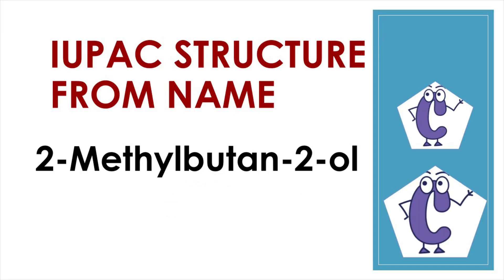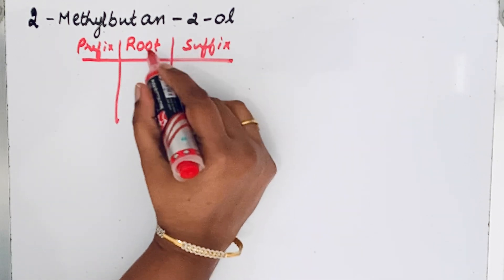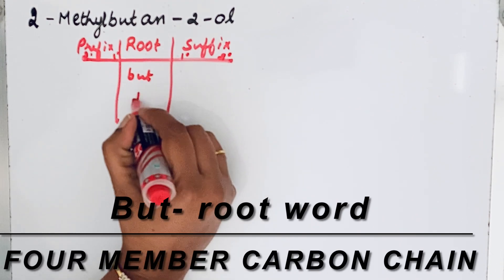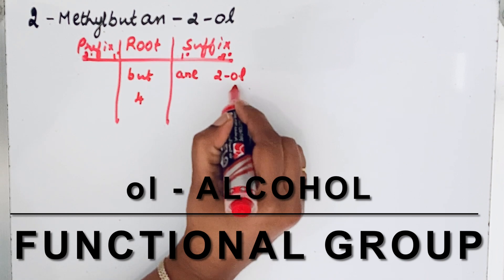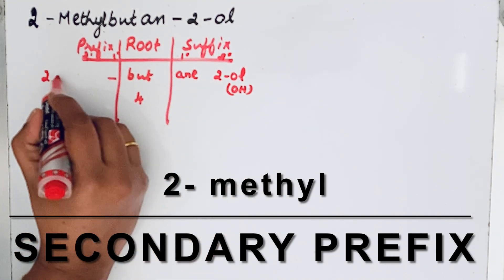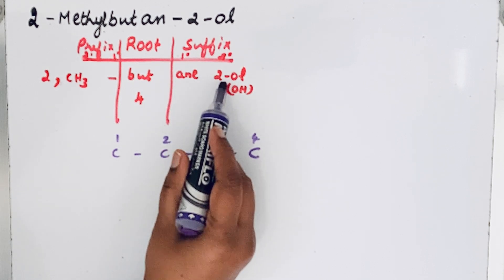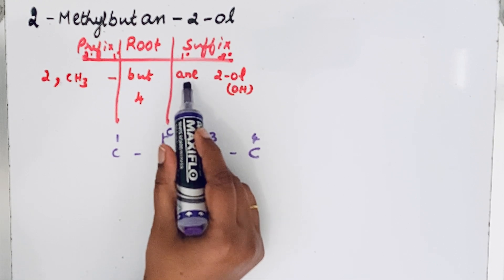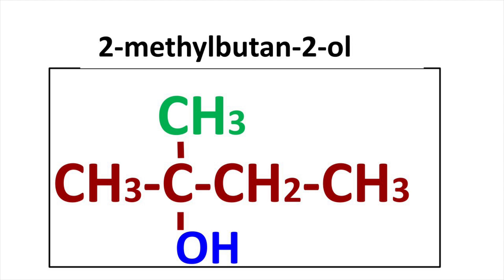Easy steps to write structure of 2-Methylbutan-2-ol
This video explains writing structure of 2-Methylbutan-2-ol from its IUPAC name.
Let us understand IUPAC rules to write structure of hydrocarbons.
Nomenclature of Aliphatic Hydrocarbons-
 Branched chain hydrocarbons- In branched chain compounds all the carbon atoms are not arranged in straight chain. They are named by following the given rule.
1. Identify longest parent chain.
2. Lowest Number Rule- Numbering must be done so that the substituted carbon atom has lowest numbers.
3. Prefix- If different alkyl groups are present at the equal position, we should follow alphabetical order.
4. Naming complex alkyl groups-  For complex alkyl group, carbon atom attached to the parent chain is numbered 1 and name of such a complex group is enclosed in brackets.
5. Functional group- carbon-carbon bond decide the primary suffix. -OH,-COOH, -CHO, -C=O, CN are considered as secondary prefix. The carbon atoms of the parent chain are numbered in such a way that functional group should get lowest number
 prefix-Root- suffix
Let us apply these rules to predict the structure of 2-methylbutan-2-ol
1. The longest parent chain containing functional group is Butane. Hence,
root word is but
2. There is no multiple bond. Hence primary suffix is -ane.
3. The functional group is OH, Hence secondary suffix is -ol
4. There is the presence of alkyl groupie second position, Hence secondary suffix is 2-methyl